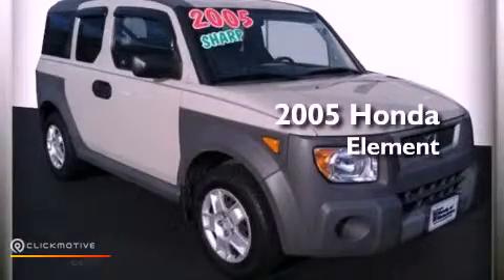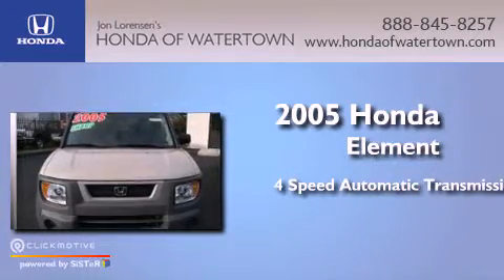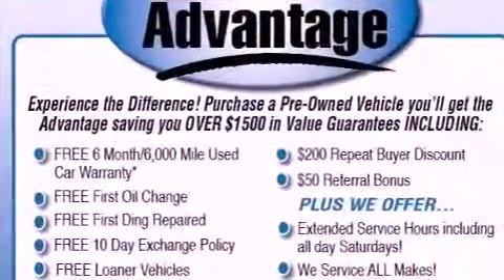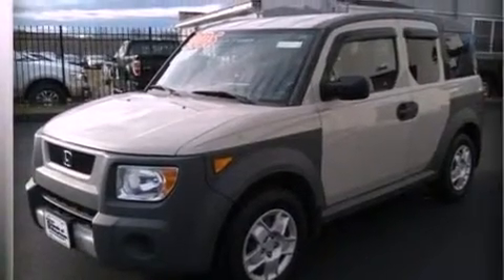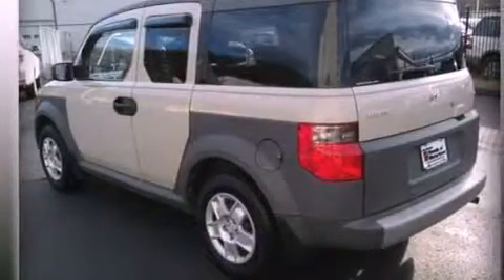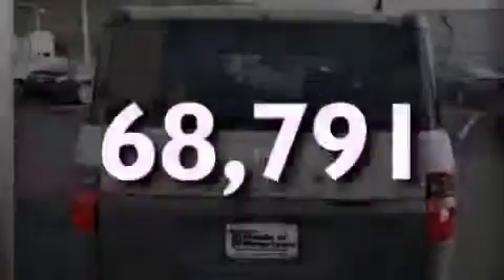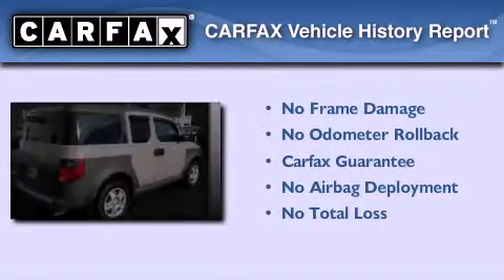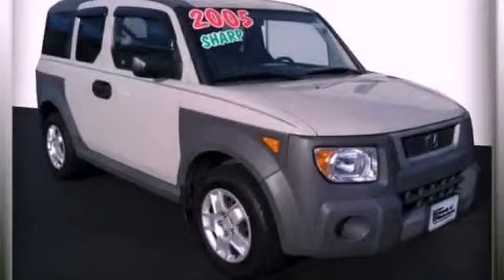Pre-Owned 2005 Honda Element Watertown CT 6795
Year : 2005
 Make : Honda
 Model : Element
 Engine : Gas I4 2.4L/144
 Trans . : Automatic
 Exterior : Cargo Khaki
 Miles : 68,791